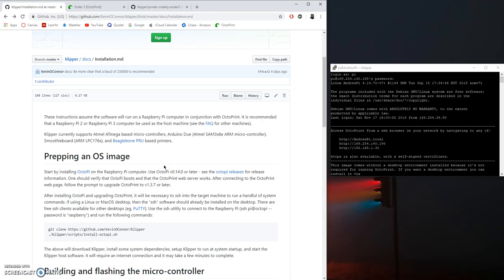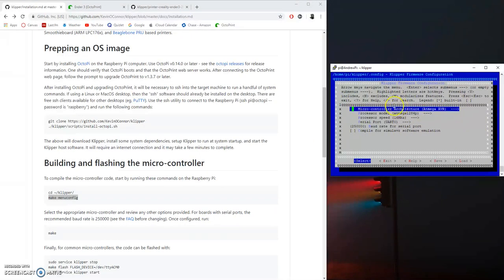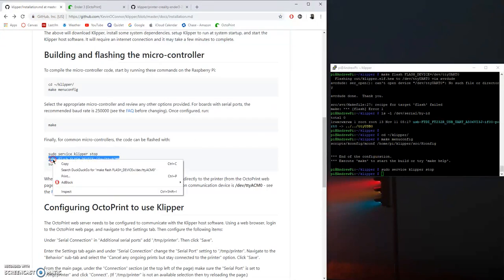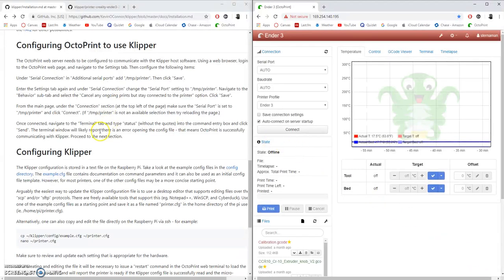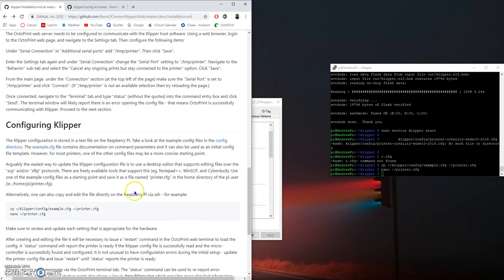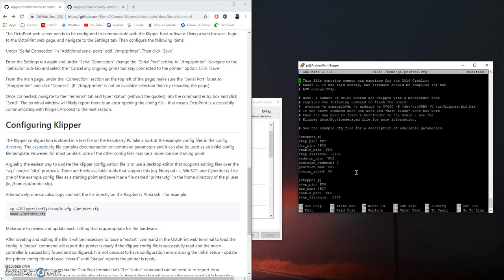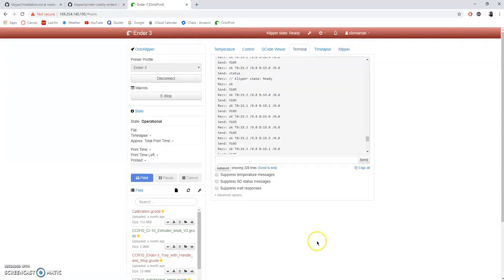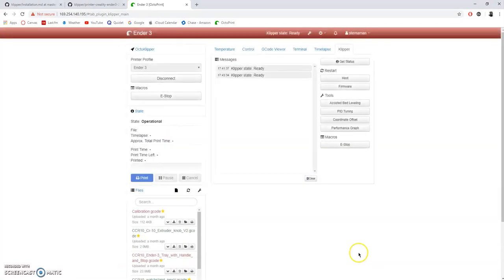How to Install Klipper Firmware on a 3D Printer